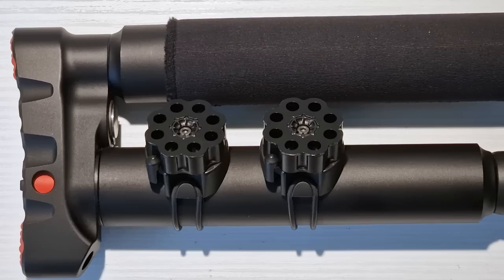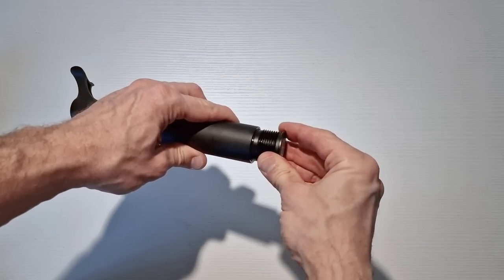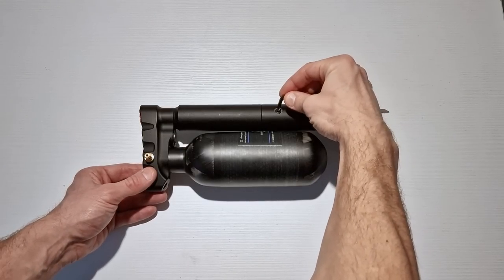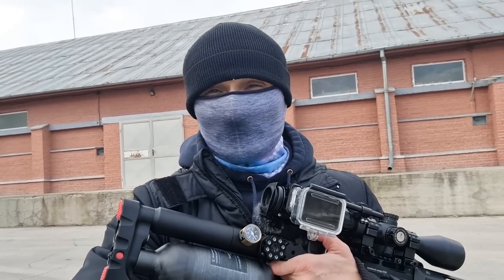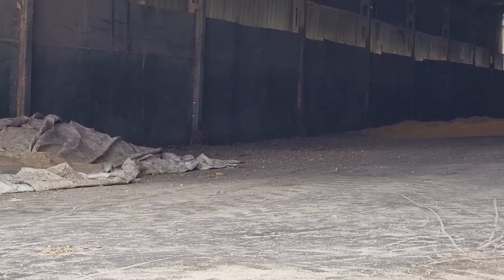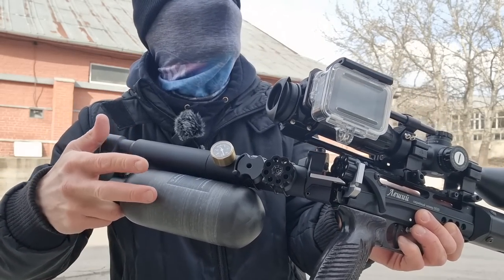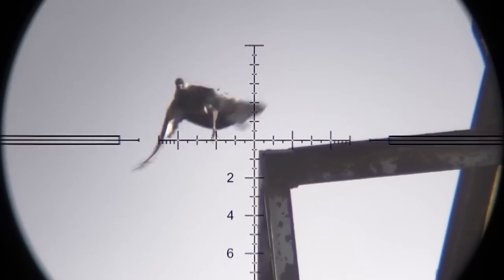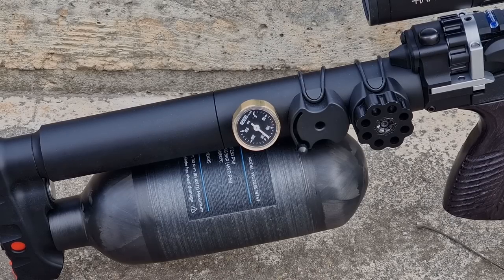Shoot the Pests, plus the Best Carbonfiber Bottle for the Leshiy 2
Shooting down those sky rats continues!
But only after an upgrade to my Leshiy 2 .25 - not big, but an important one nonetheless.